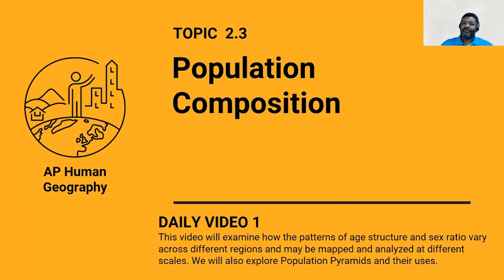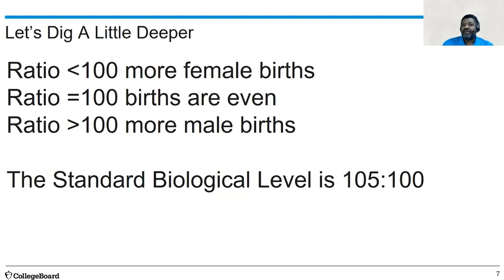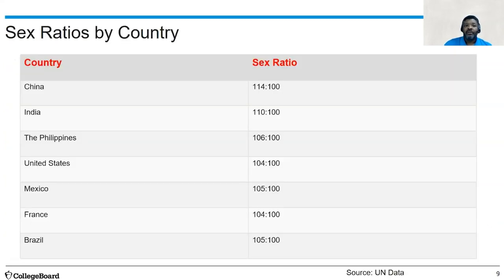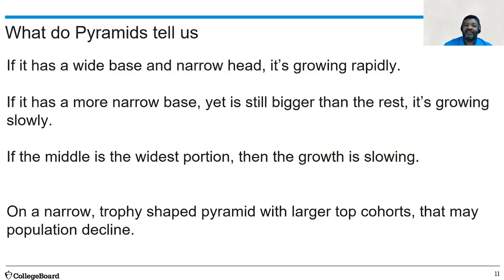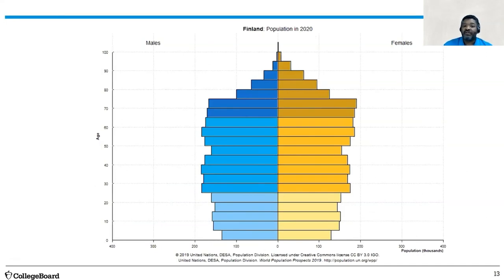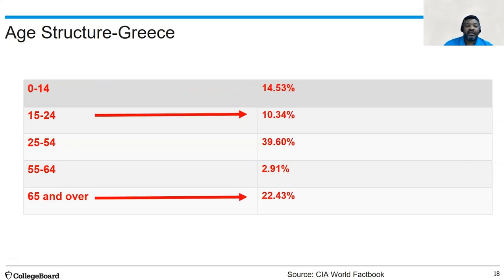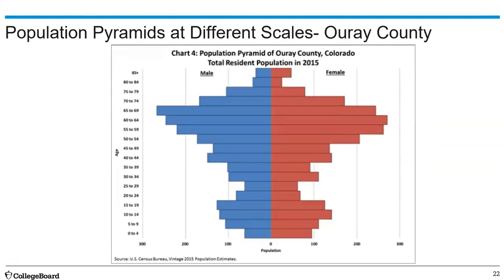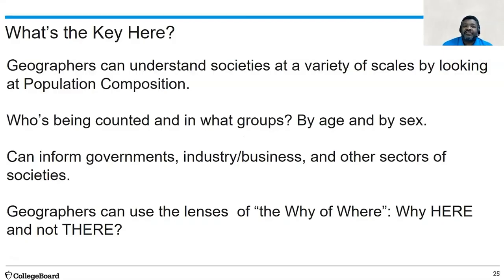2.3: Population Composition